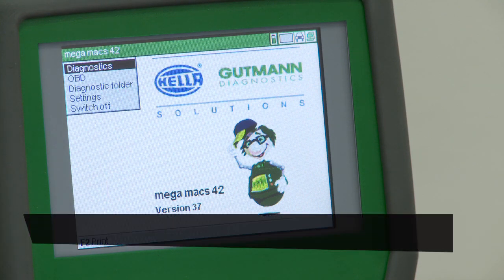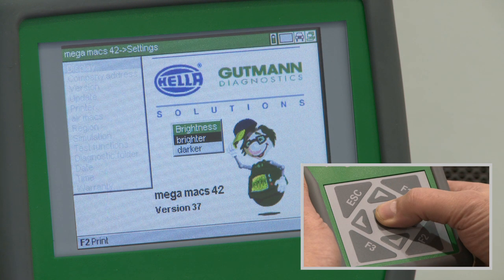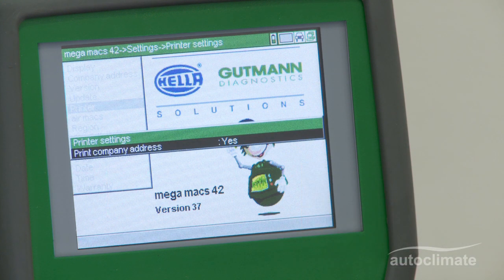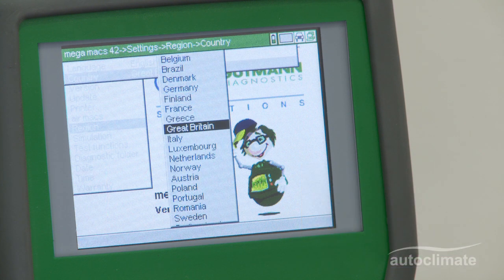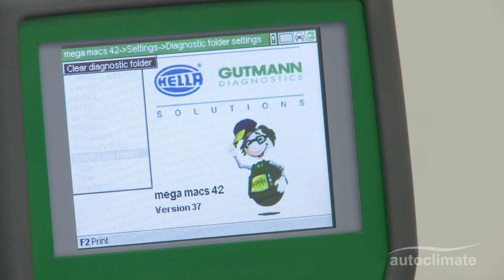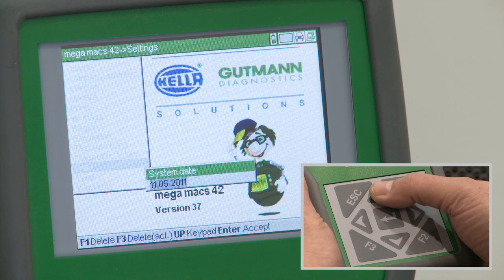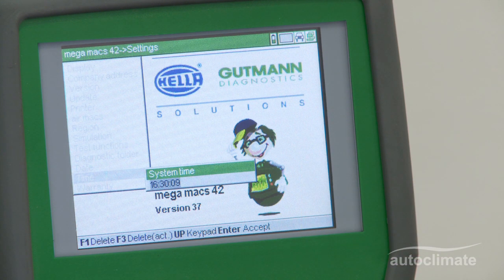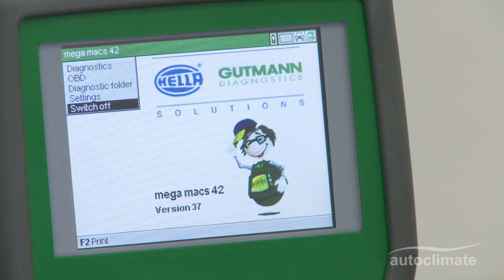mega macs 42 - Diagnostic tool - Settings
How to review and amend the various settings held in the mega macs 42